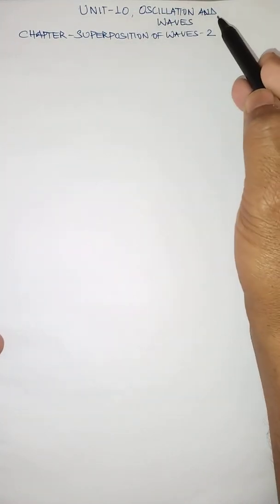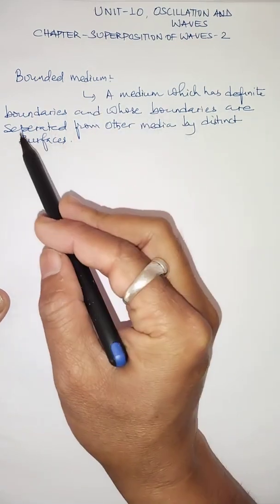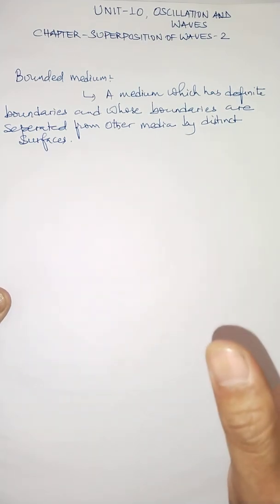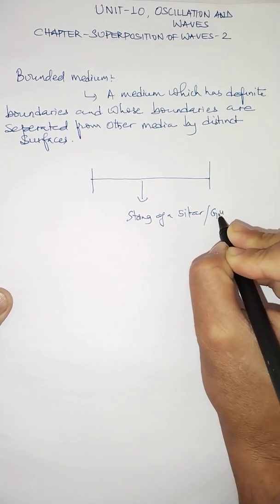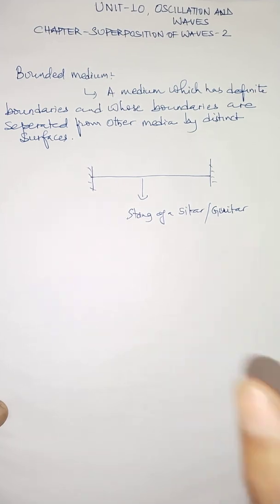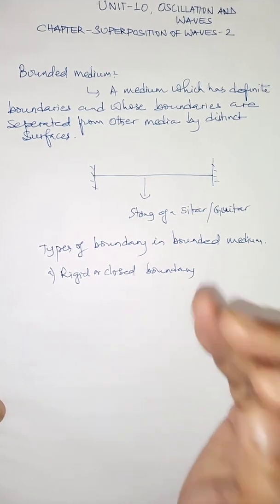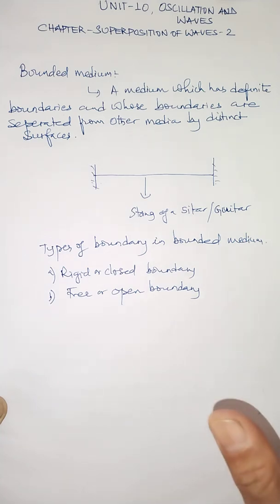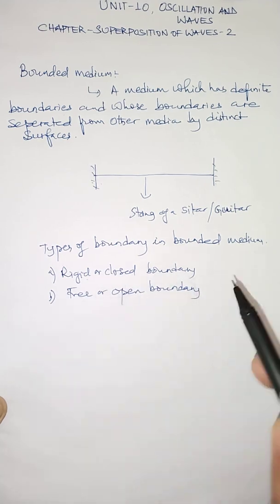Video 1,Bounded medium & stationary wave, Unit-10, Oscillation and waves, Class-XI Sc